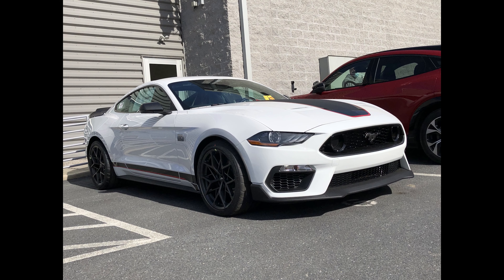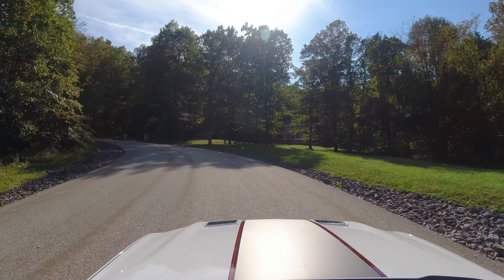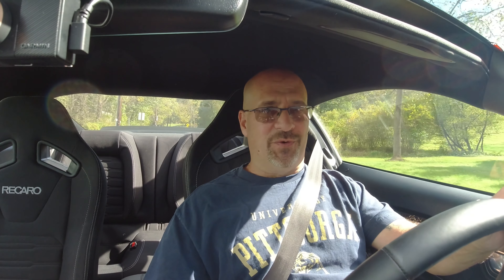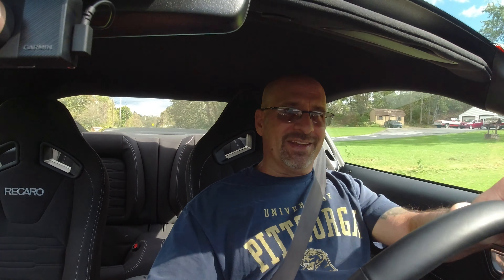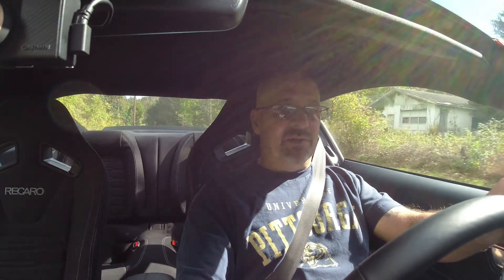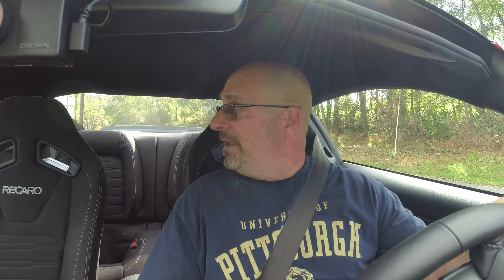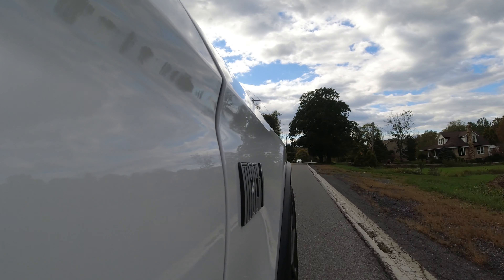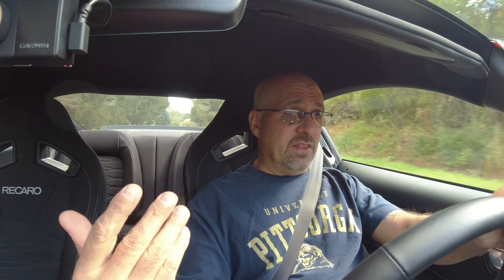2021 Ford Mustang Mach 1 is it still good after 6 Months & 6,700 Miles?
I replaced a 2013 Boss 302 for this car. Was it a mistake? The 6,700 mile 6 month review of a 2021 Ford Mustang Mach 1.